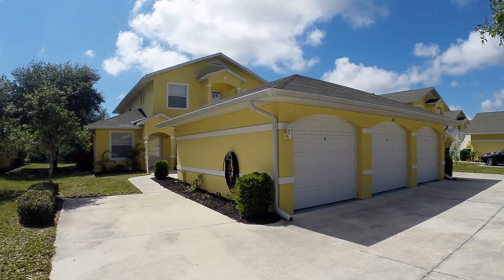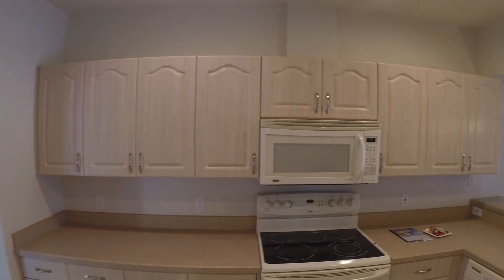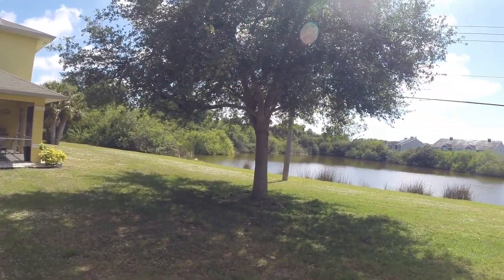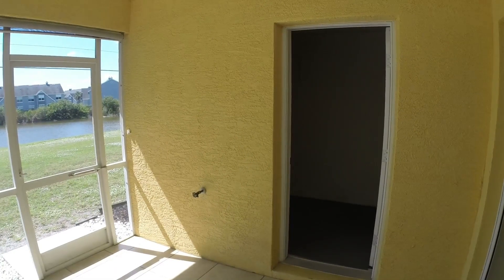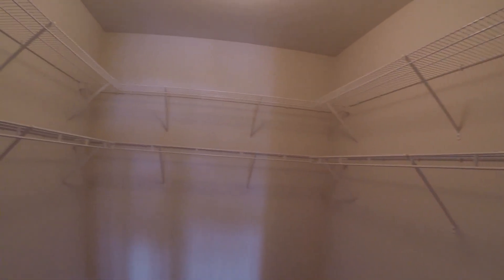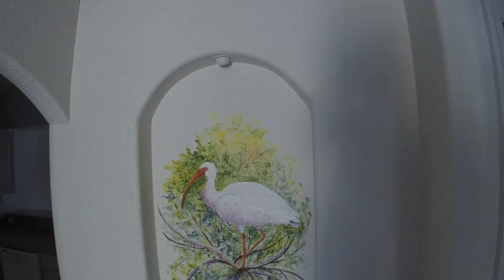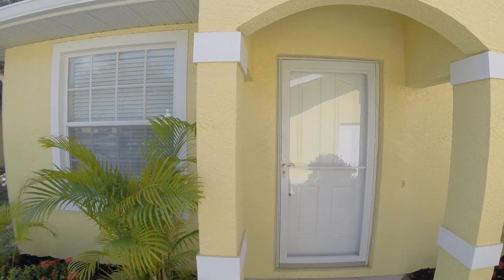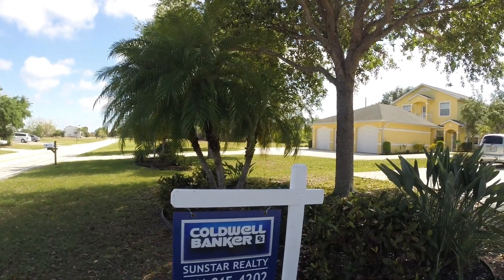165L Boundary Blvd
2Br-2Ba+ 1 detached garage. Well maintained. Fantastic southern base. Minutes to Beaches, Baseball, Boating, Fishing, Golf and so much more. Come enjoy the stress free Florida lifestyle